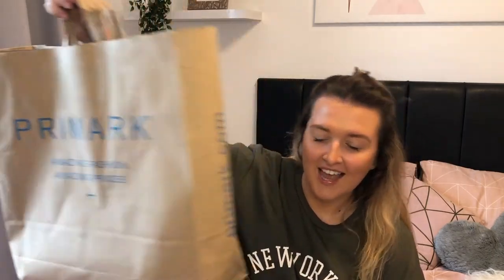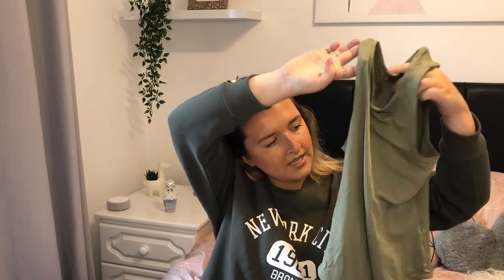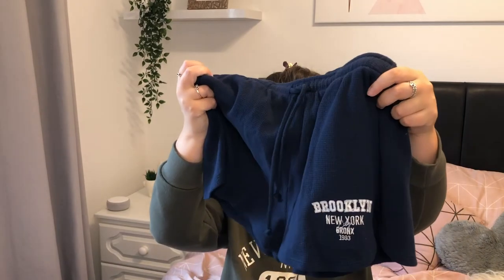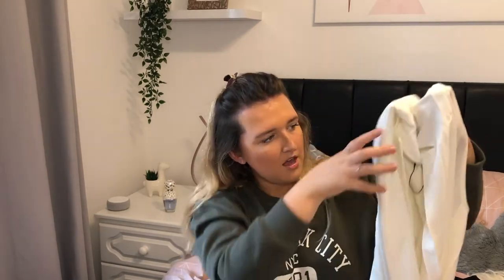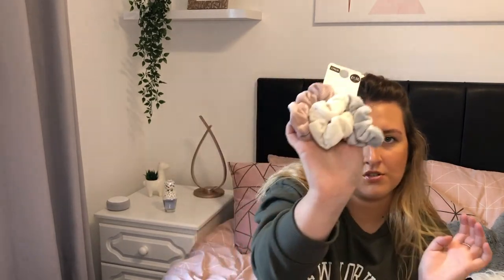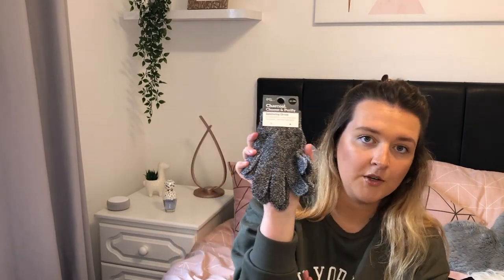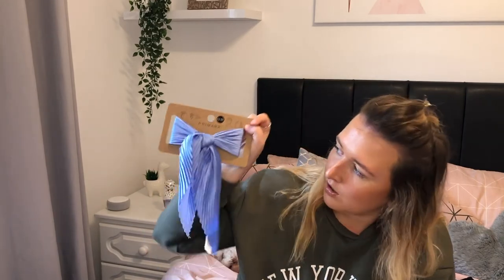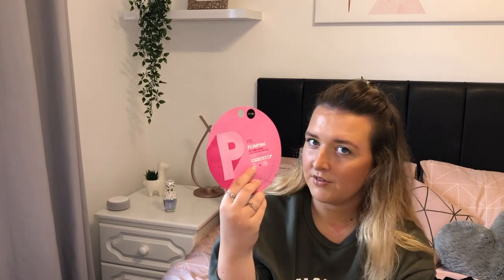Primark Haul Summer 2020 | lifebystephx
Hi guys! Welcome to another video on my channel and I’m super excited about this one because Primark Hauls are one of my fave videos to watch!